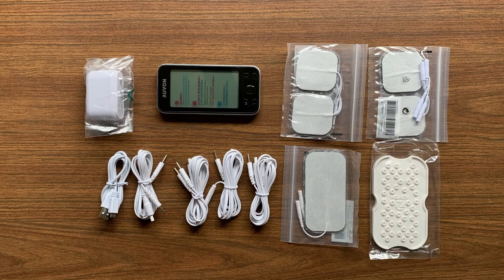Auvon 4 Output TENS Unit and EMS Muscle Stimulator Review and First Impressions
A TENS unit is a safe, non-invasive, drug-free method of pain relief and pain management. Many people have even used it for intense pain from sports injuries, knee injuries, foot, hip, arthritis, or tennis elbow.

Please consult a doctor or physical therapist if you're unsure if this device is safe for you to use.

I was sent this unit in exchange for my review.